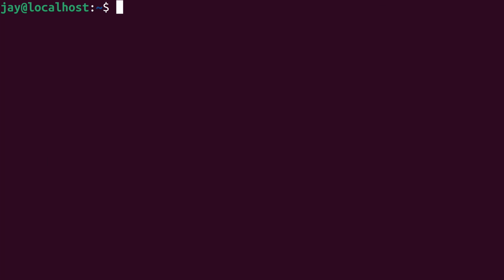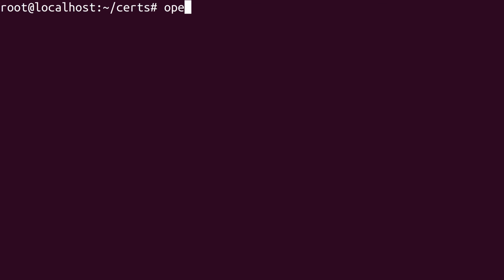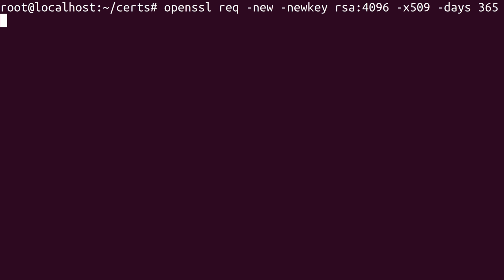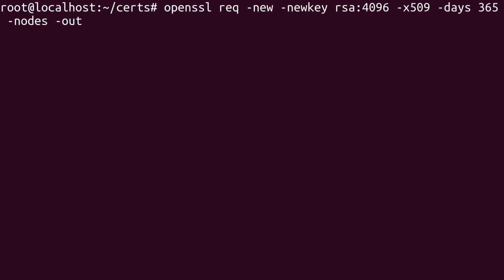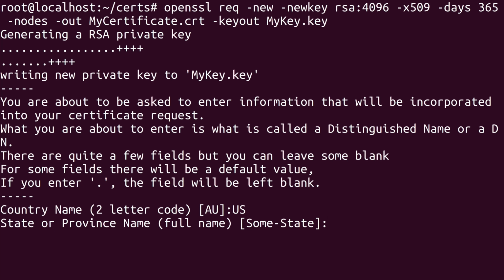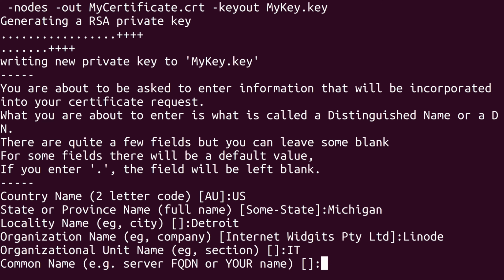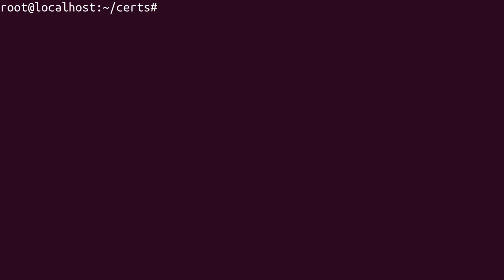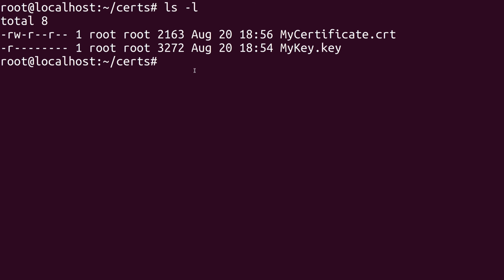Self Signed Certificates | Top Docs with Jay LaCroix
Self-signed TLS certificates are suitable for personal use or for applications that are used internally within an organization. In the absence of an ability to get a real certificate, using a self-signed certificate internally is typically more secure than nothing.

Chapters:
0:00 - Intro
0:54 - Getting Started
1:26 - Creating the Certificate
2:22 - Certificate Configuration
3:23 - Restricting Permissions
4:35 - Outro

Product: Linode, Self-Signed Certificate, TLS Cert; Jay LaCroix;